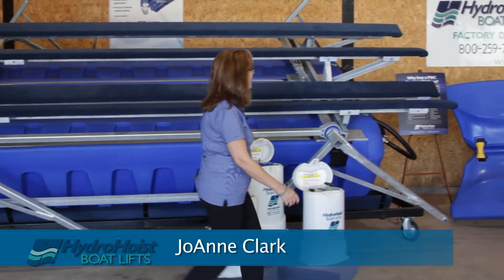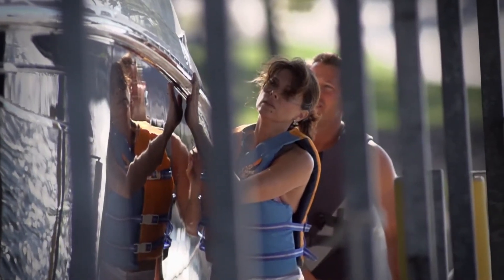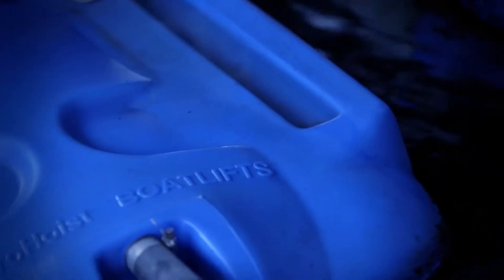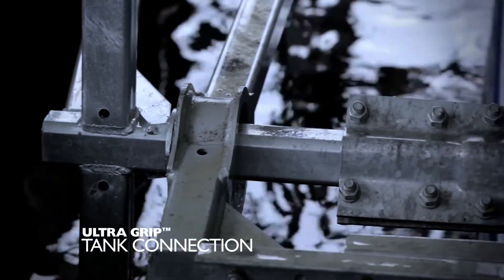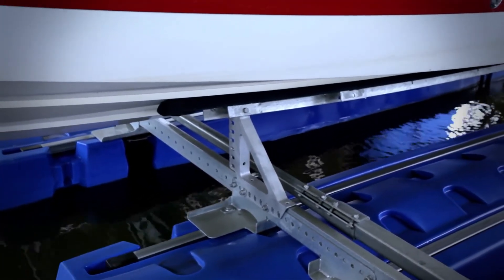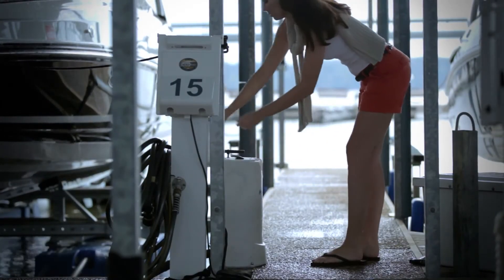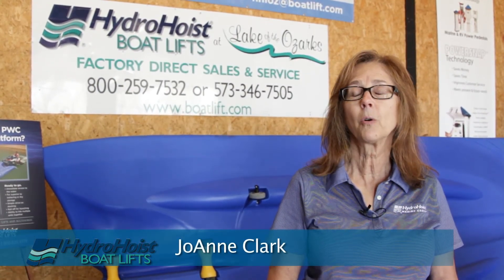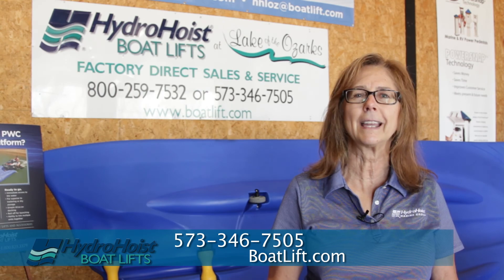HydroHoist Lake of the Ozarks - Ultra Lift 2